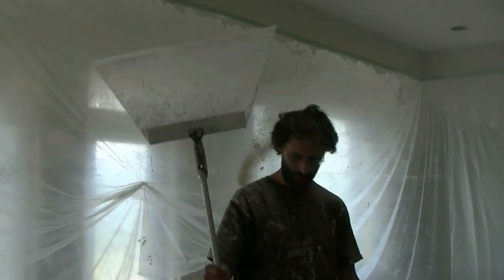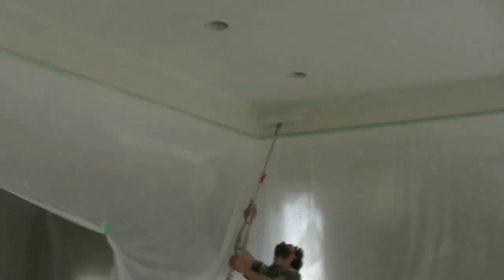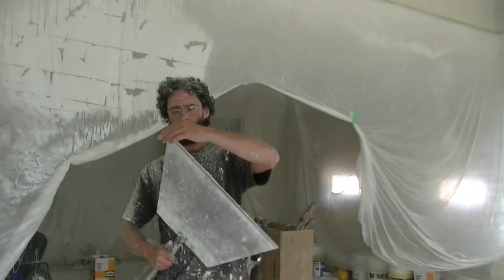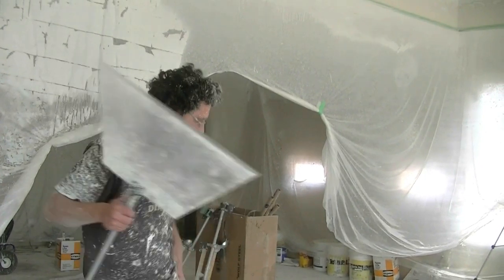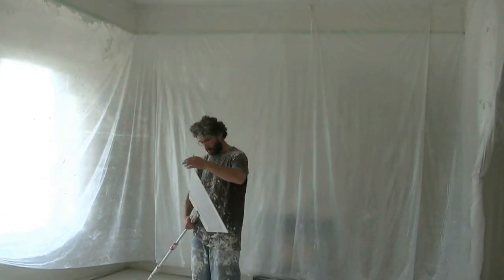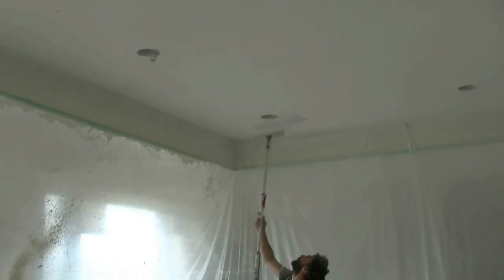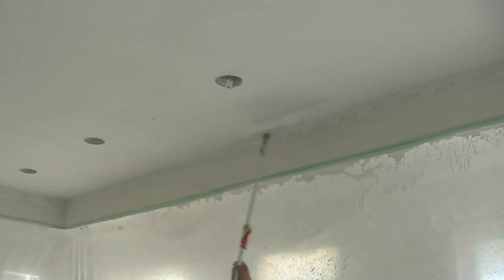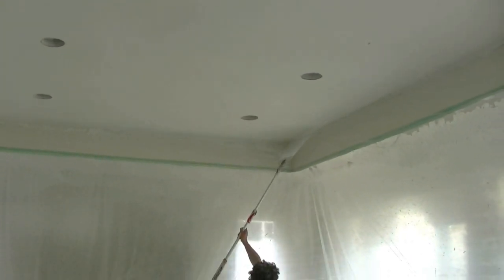California Knockdown Drywall Ceiling And Wall Texture , How To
for original post with pictures and such.

Instructions :

Step 1 : Prep the wallboard --  tape it, sand it, paint it, california knockdown hides inperfections on the board, but not a lot. It has to be near perfect or you will see it. If you see streaks in your paint job, you will see them after the texture, preparing you board properly is very important. If your texturing only your ceiling, make sure that you have all you walls poly'd and tape off.

Step 2 : Preparing your mud -- For a California Knockdown you need thick mud to spray on the ceiling.  But the mud that comes from the box is too tight, so we have to add water. Mix in1 or 2 liters of water, depending on how old you mud is. Mix the compound with a mixing drill, by hand would not remove all the lumps. Different joint compound do come in various forms, instructions on the side usually explain how to use that specific kind of compound.

Step 3 : Preparing the Texturing Machine -- Hook up and unroll the hoses, hook up the hopper / spray gun and set up the nozzel size. You want to be using a large size nozzle for your knockdown, since you want to apply lots of texture on the ceiling or wall. Pour the compound into the hopper, The hopper is a large funnel-shaped container that feeds the mixture into the spray gun or machine. You should also adjsut the air pressure and set a high setting.

Step 4 : Turn on the machine and start sparying texture, using smooth even strokes to apply a fairly thick and uniform layer. I do not recommend stopping until your entire area is covered with texture.

Step 5 : Once your ceiling or wall is covered, turn off the machine and wait for it to set a little, about 10 minutes. You then use the plastic or metal knockdown knife to wipe down, or flatten, the peaks of the sprayed-on compound. We use a plastic knockdown knife with an extension pole in our video. With a soft plastic knife you don't have to worry about pressing to hard and flatening to big of an area. Also make sure you knockdown every area, you can go over top the same area a couple of times to make sure its all knockdown.

And that's it, you let it dry, and or done your California Knockdown Drywall Ceiling And Wall Texture

Wear your PPE -- Protective eyewear, Hats and Clothing always when doing California knockdown